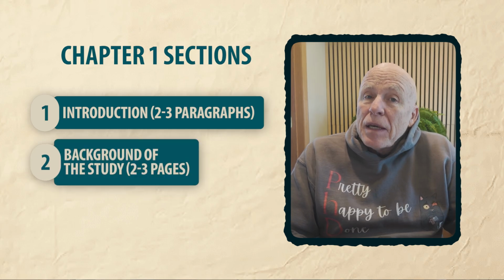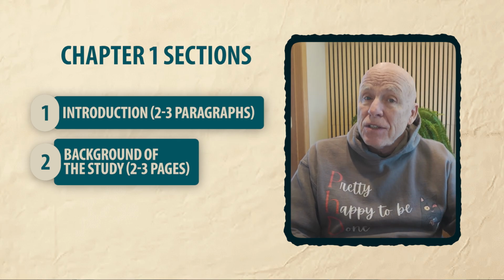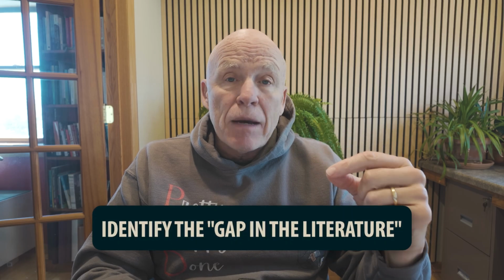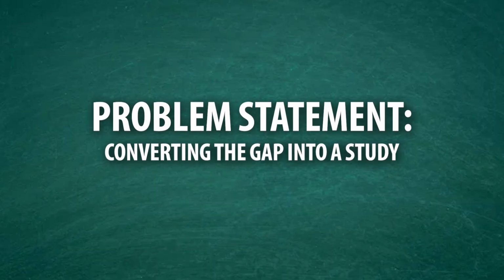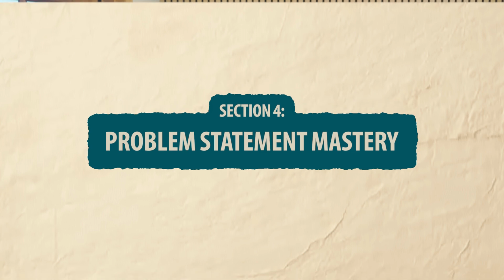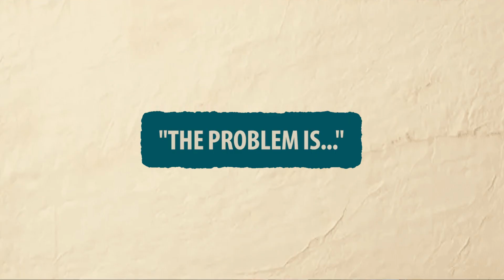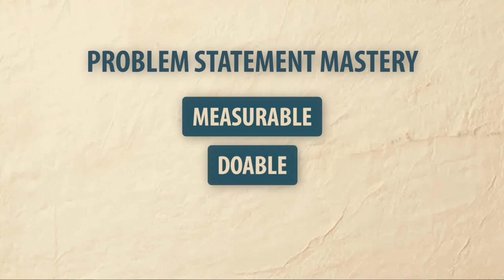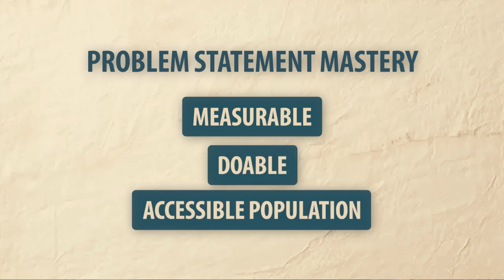Chapter 1 Essentials Most Dissertations Get Wrong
Master proposal writing by structuring Chapter 1 like a mini-proposal. Learn the exact components needed to get your research approved faster.

This guide breaks down the essential anatomy of your research document. If you are struggling to organize your thoughts, understanding the specific requirements for Chapter 1, Chapter 2, and Chapter 3 is critical for clarity. We focus on how to craft a compelling introduction, conduct a solid literature review, and define a clear methodology section so your committee understands your project scope immediately.

Drawing from decades of experience in academia, Dr. Tippins walks you through every required section of Chapter 1, how they connect, and the most common mistakes that slow students down — so you can build a foundation your committee will approve.

You'll learn:
✅ Every section that typically goes into Chapter 1: introduction, background, problem statement, purpose, theoretical framework, research questions, methodology overview, limitations, definitions, and conclusion
✅ Why Chapter 1 is a mini proposal and how it sets up the foundation for chapters 2 and 3
✅ Why your problem statement must come directly from the gap in the literature — not from a real-world issue you think needs solving
✅ How to achieve perfect alignment
✅ How to design research questions that aren't too narrow (yes/no answers leave nothing to discuss) or too broad (multi-year data collection makes the study undoable)

0:00 Introduction: What Goes in Chapter 1
0:47 Required Sections Overview
2:11 Hypotheses, Methodology, Limitations, Definitions
3:46 Conclusion and Transition to Chapter 2
4:25 Using Templates and Recent Dissertations
5:42 What Committee Members Look For
6:41 Alignment: Problem, Purpose, and Research Questions
7:54 The 80% Recency Rule
8:34 From Gap to Problem Statement
10:04 Common Problem Statement Mistakes
11:07 Perfect Alignment: Use Identical Wording
12:20 Qualitative vs. Quantitative Language
12:58 Research Questions: Scope and Doability

If you're staring at a blank Chapter 1 and don't know what goes where, this video gives you the section-by-section roadmap to get it written and accepted. By treating your initial chapter as a standalone mini-proposal, you establish the foundation for the rest of your study. This approach ensures your argument remains consistent as you transition into your literature review and methodology sections. Implementing these structural habits helps you avoid common pitfalls in academic writing and keeps your proposal focused on the core research problem.